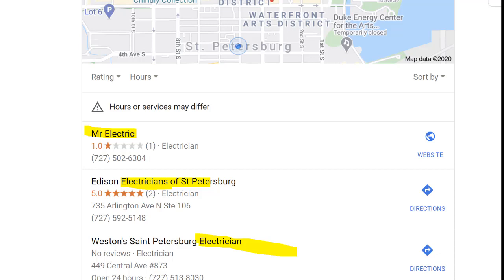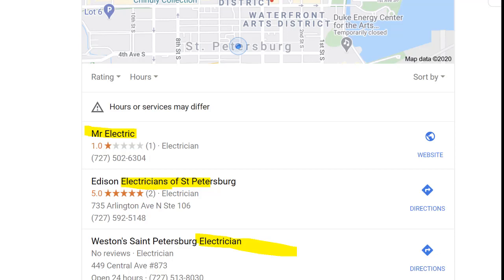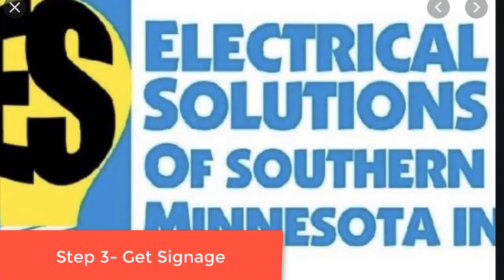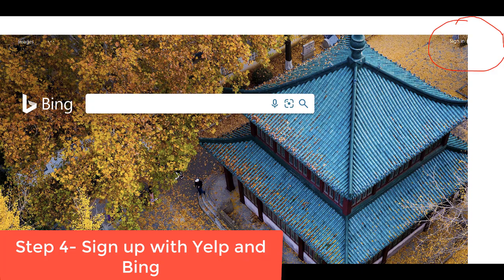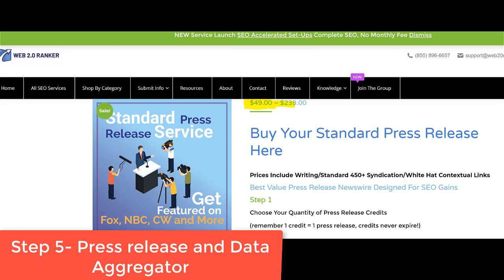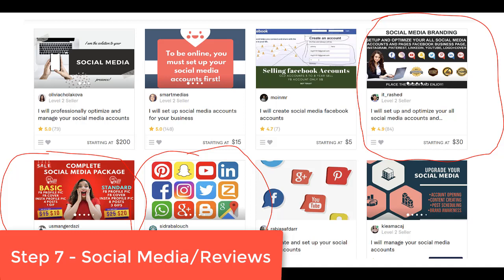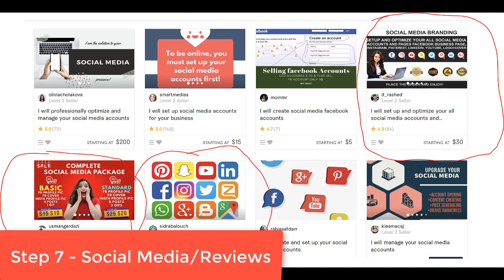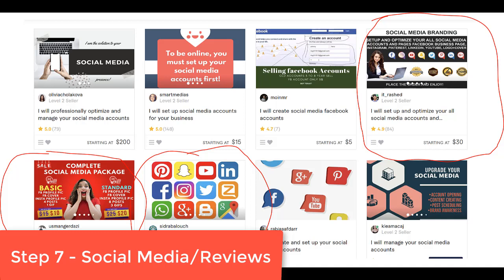7 Steps to Protect Your Google My Business 3 Pack Ranking Factors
7 steps to protect your google my business 3 pack ranking factors

Free Course Lesson How to rank multiple GMBS for one business easy ranking secrets

Anyone who donates I will answer any question they have on this video.